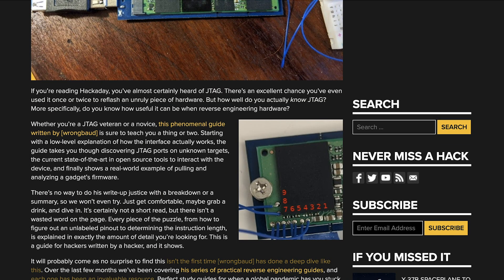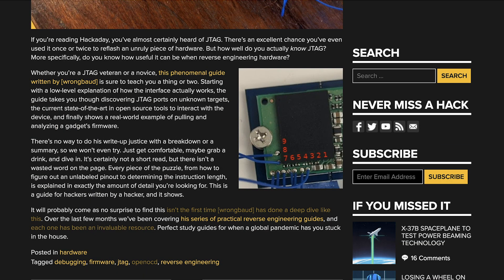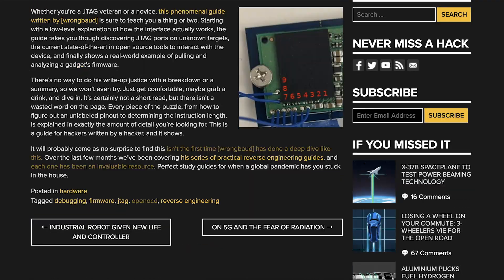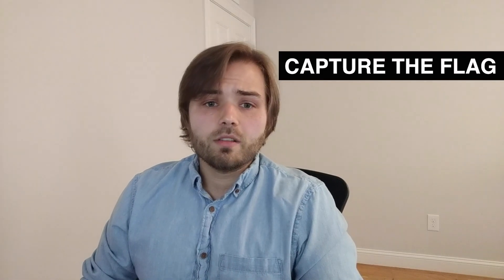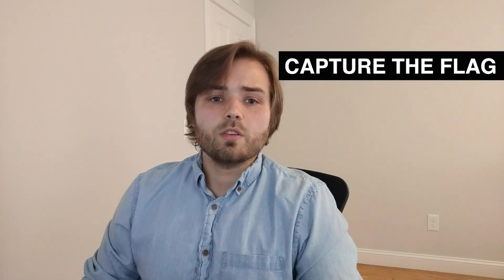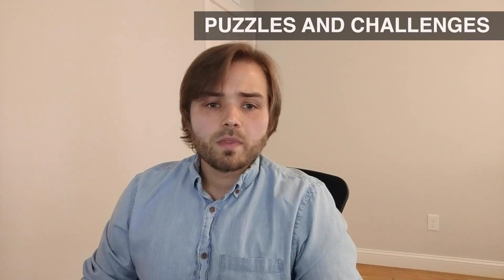HackadayU: Reverse Engineering with Ghidra with Matthew Alt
HackadayU is an alternative grad school for hardware hackers.

Matthew Alt from Voidstar Security is teaching Reverse Engineering with Ghidra.

HackadayU is an alternative grad school for hardware folks, software people, creative thinkers, and engineers. HackadayU aims to inspire people to gain new skills, grow their careers, and most importantly, have fun learning alongside of experienced engineers. Classes are pay-as-you-wish, with all proceeds going to charities that feed, house, or educate others. Hackaday's parent company is Supplyframe.